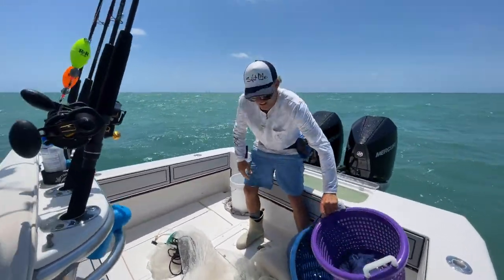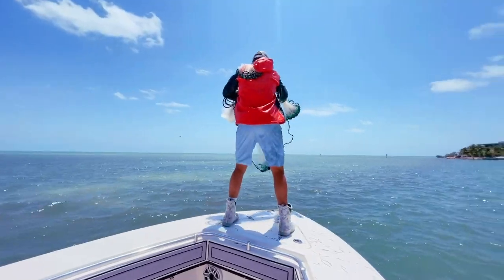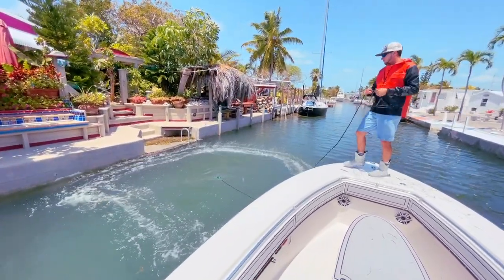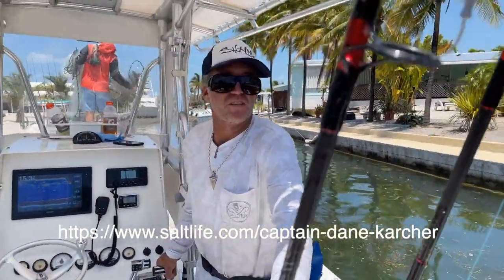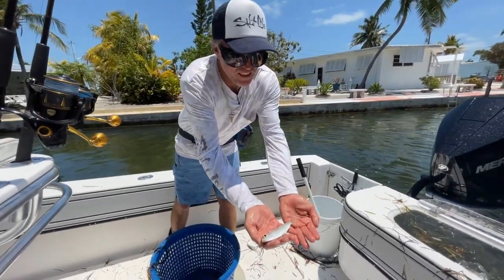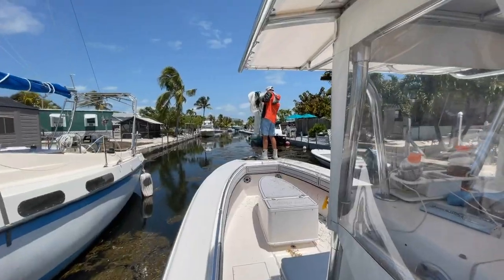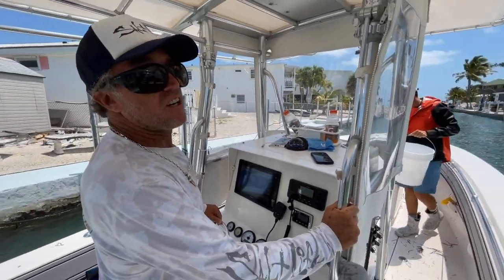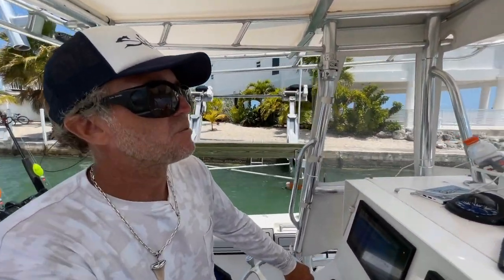Sailfish Bait Grab Key West Part 1! Capt. DJ Uses Barracuda Cast Net On School Of Sand Key Pilchers!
Go behind the scenes on a sailfish bait grab somewhere near The Marquesas, Key West. Special thanks to Barracuda Cast Nets!

TRAVEL TO KEY WEST!

Walk The Plank Adventures- Key West Boat Tours Half Day, Full Day, Sunset Stargazing Cruises, Key West's BEST private island sandbar boat tours! Tour the islands like the locals!
Visit Walk The Plank Adventures in beautiful Key West Florida and Book Online Today!

Half Day 4 hour tour, up to 6 people, dog friendly- tour Geiger Key, Snipe Point and the crystal clear blue waters off Key West and Big Coppitt

Full Day 7 hour tour up to 6 people, dog friendly

Sunset Stargazing Tour- 3.5 hours, up to 6 people, dog friendly-

Our OFFICIAL Walk The Plank Adventures Website!

Capt. Jack Sealey's Airboat Tours

Bitcoin - BTC
3K6nVCX2n5Fn8eqBtCSU7gvBAPpehqxwPF
Litecoin - LTC
MLaDVp3uXv3H8CdqcWEmbevi4Dnv3b6MgM
Ethereum - ETH
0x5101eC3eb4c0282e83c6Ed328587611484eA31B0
Ripple - XRP
wallet - rw2ciyaNshpHe7bCHo4bRWq6pqqynnWKQg
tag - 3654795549